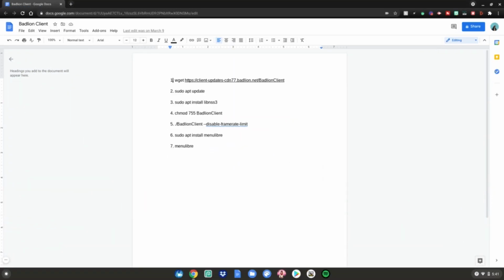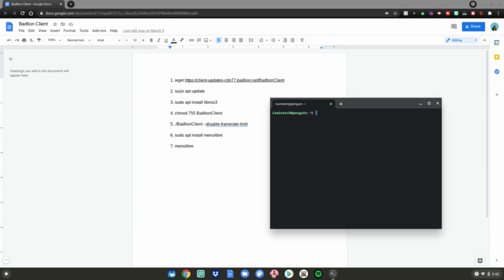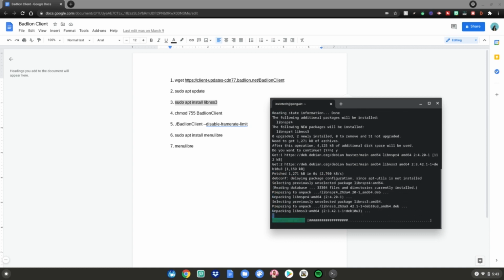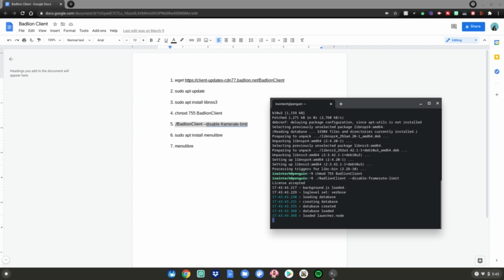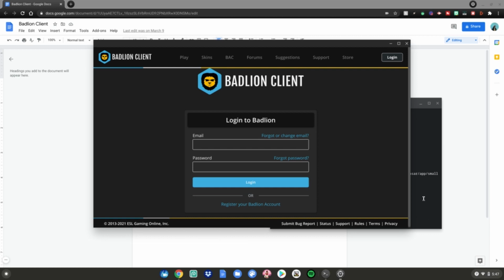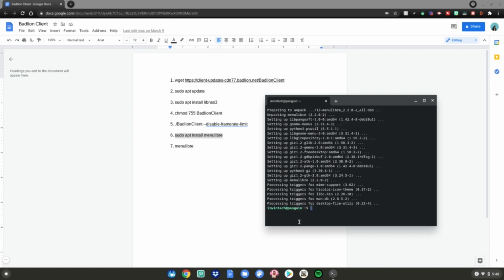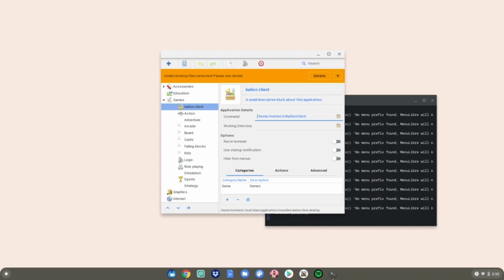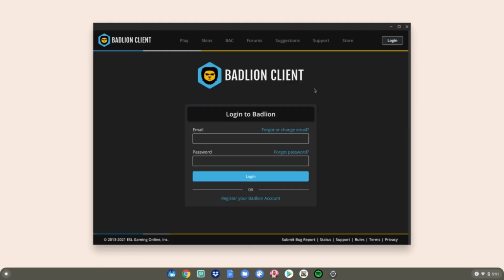How To Install Badlion Client On Chromebook! | How To Customize Minecraft To Your Personal Liking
How To Install Badlion Client On Chromebook!
Hey guys! Chromebook videos are back! I really hope you guys enjoy this video, if you did, make sure to leave a like and subscribe to my youtube channel for more amazing tech videos just like this.